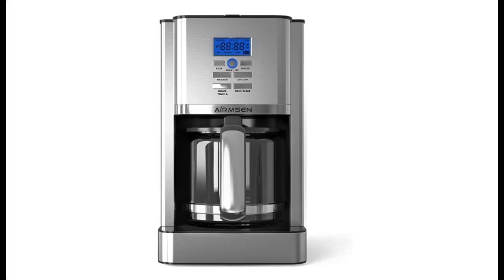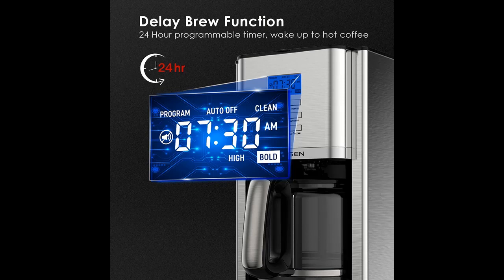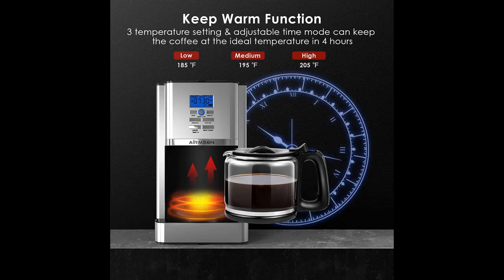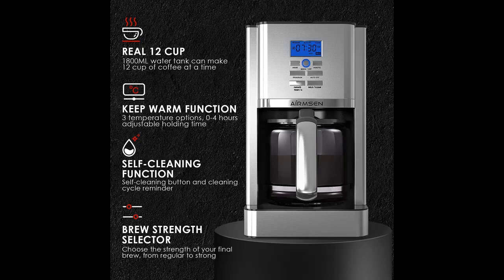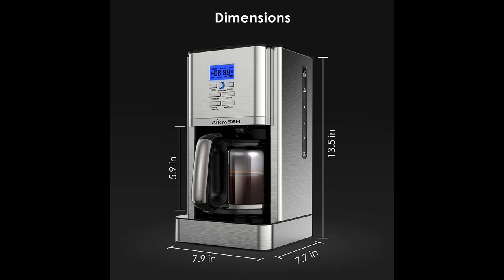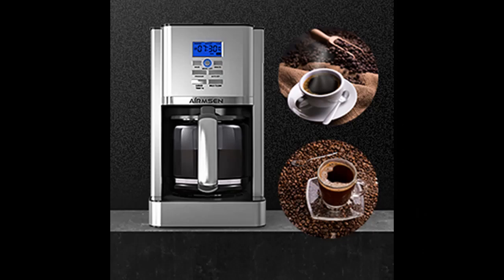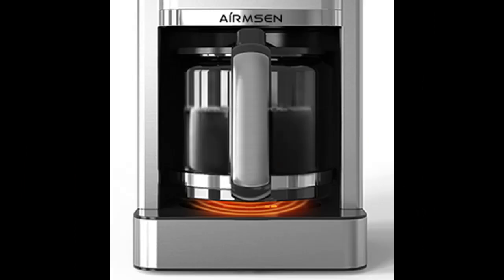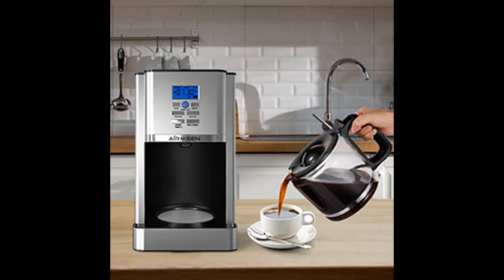AIRMSEN Coffee Maker, 12 Cups Programmable Coffee Machines with Stainless Steel Finish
Find details that most people are talking of AIRMSEN Coffee Maker, 12 Cups Programmable Coffee Machines with Stainless Steel Finish, Drip Coffee Maker with Reusable Coffee Filter, Brew Strength Control, Self-Cleaning Function, Keep Warm 4 Hours

AIRMSEN Coffee Maker, 12 Cups Programmable Coffee Machines with Stainless Steel Finish, Drip Coffee Maker with Reusable Coffee Filter, Brew Strength Control, Self-Cleaning Function, Keep Warm 4 Hours